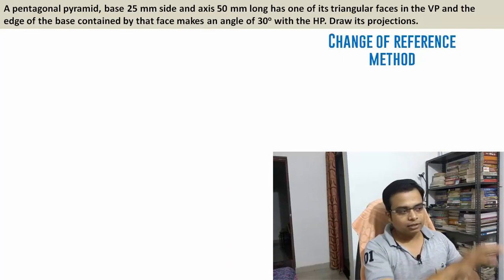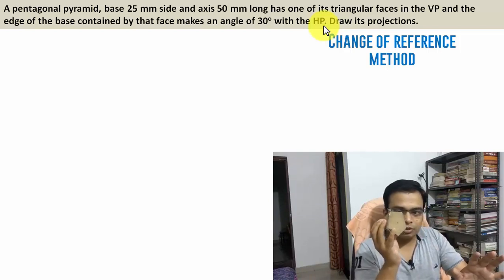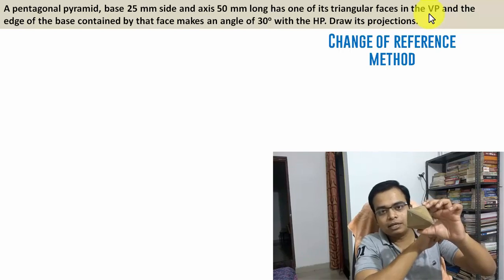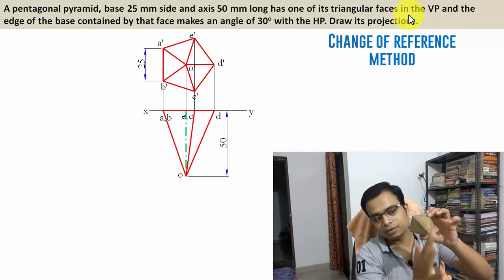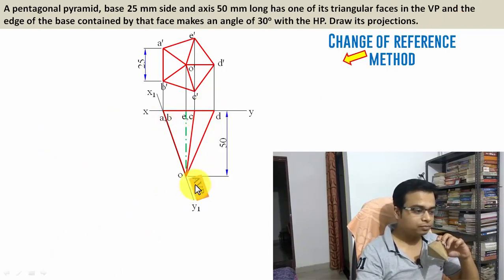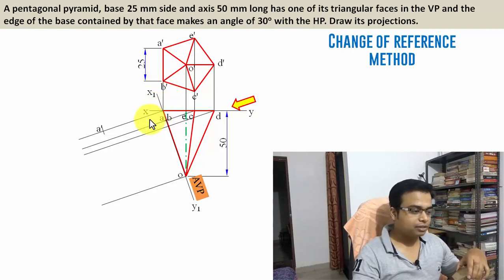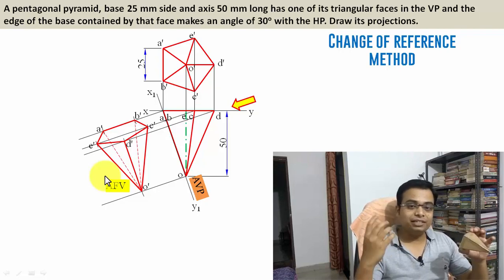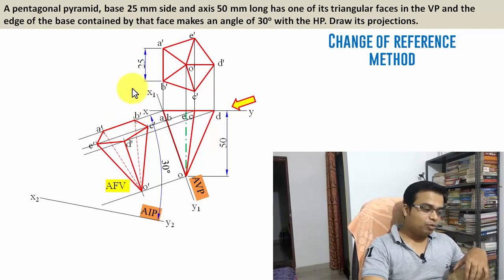Auxiliary Plane_Projection of Solid_Lecture 10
In todays video we will do a problem on projectionofsolids by auxiliary plane method aka change of reference method.